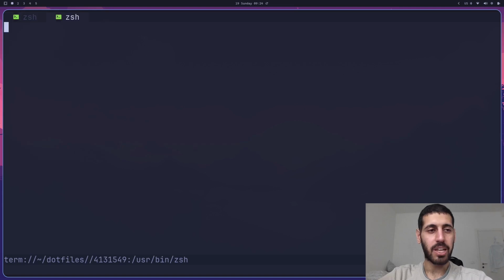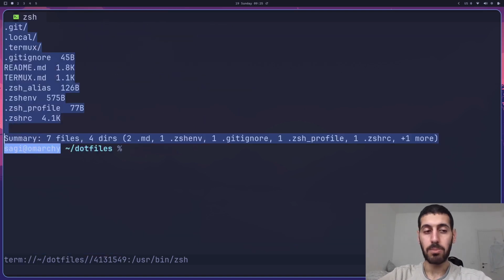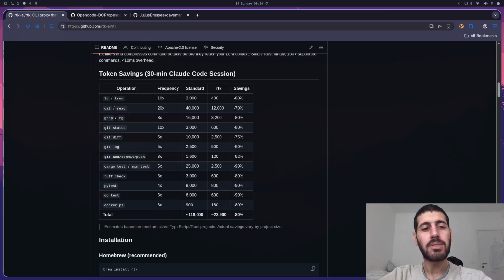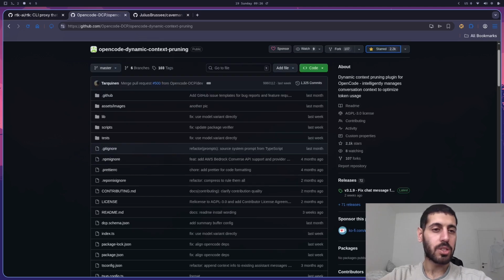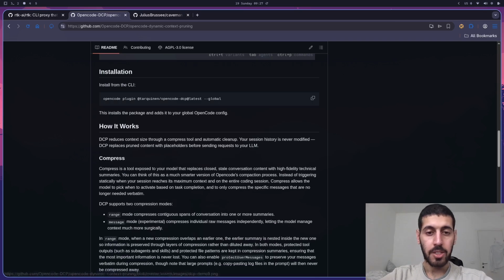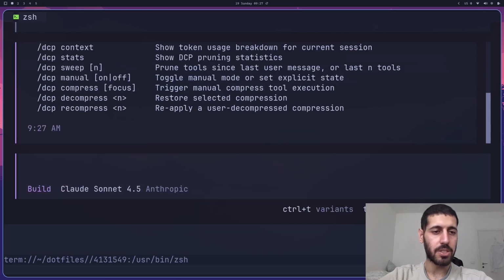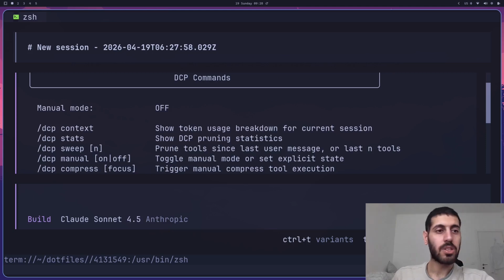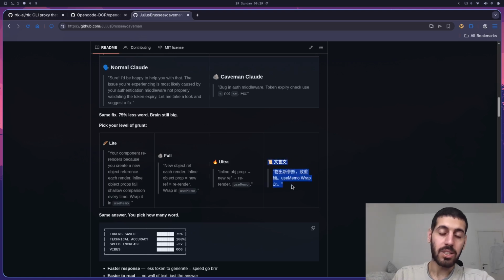How I reduce token consumption for OpenCode/Claude Code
Hope you guys have better AI-ing.